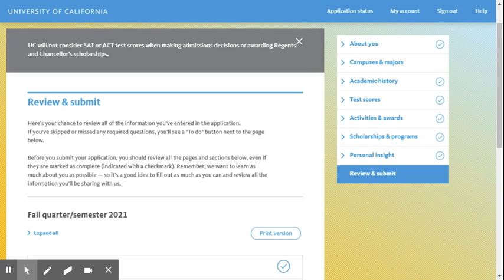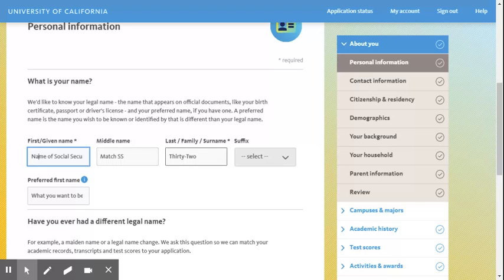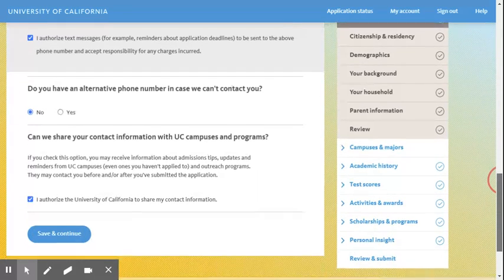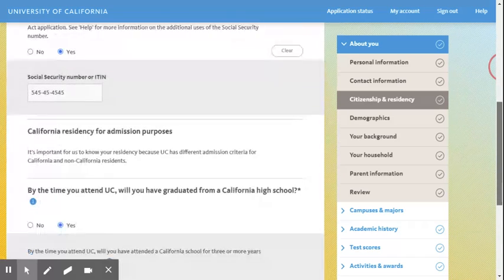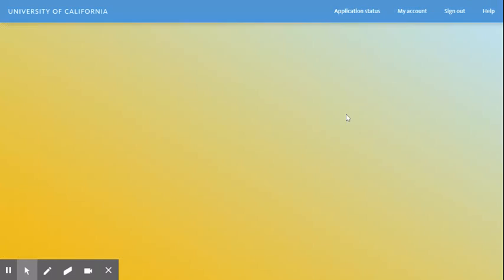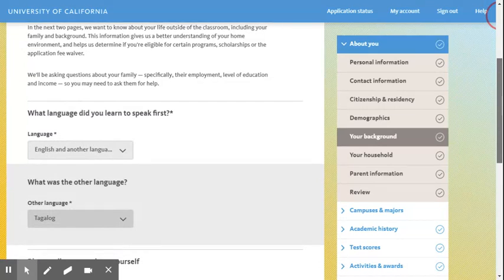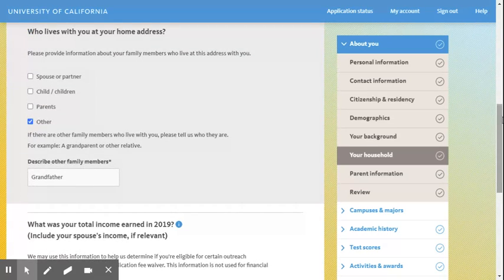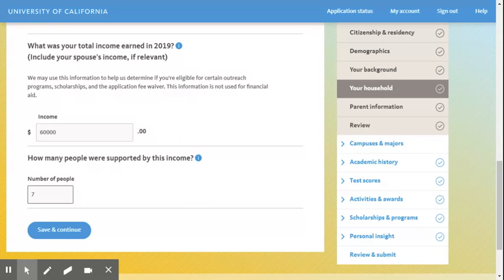UC App - About You Section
Here is info about how to fill out the "About You" information of the UC Application